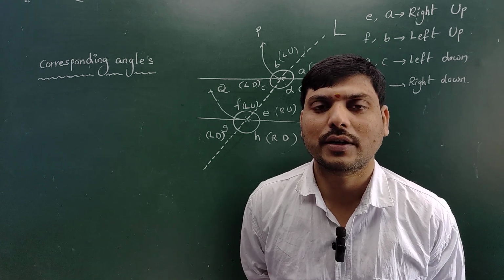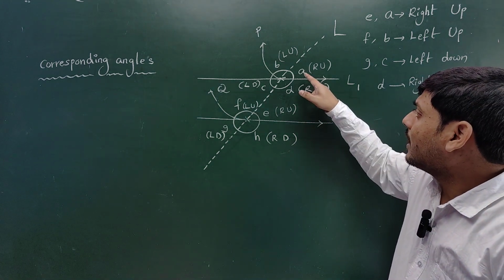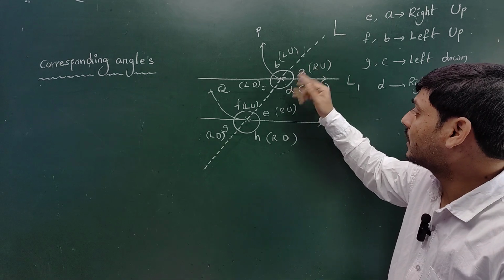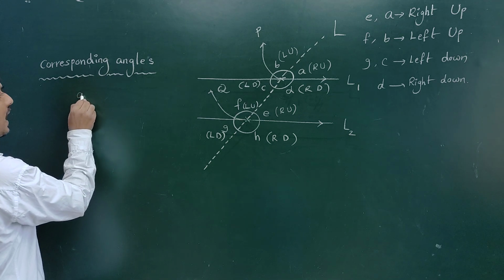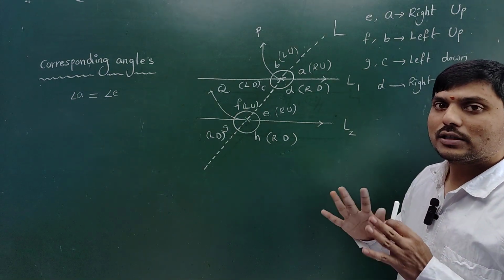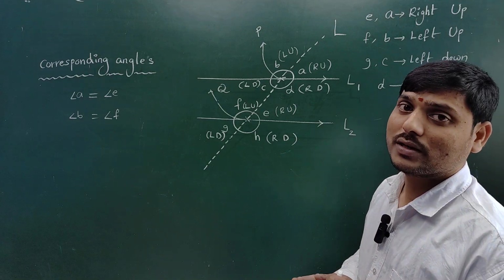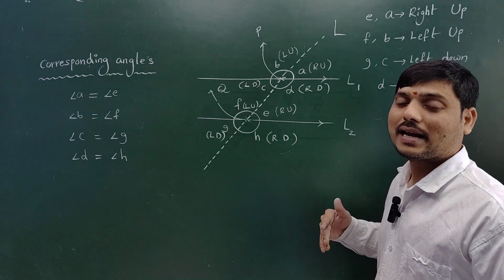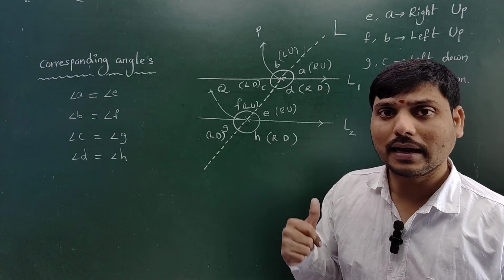lines and angles